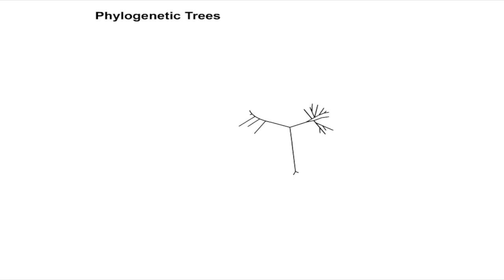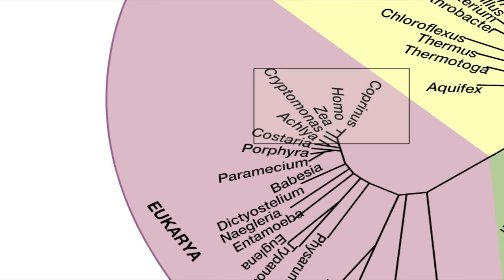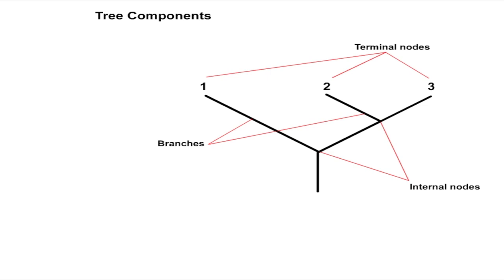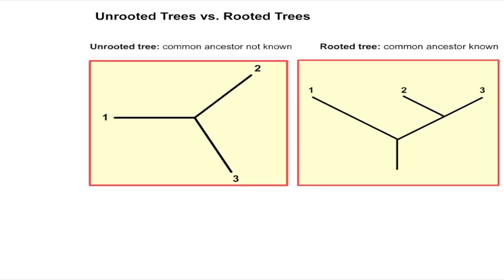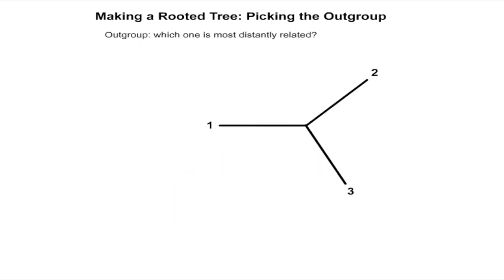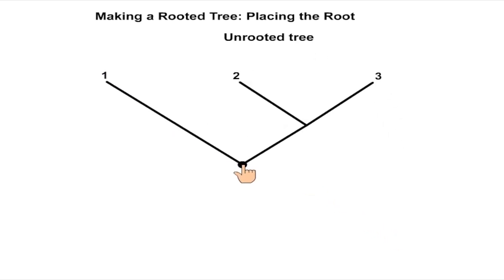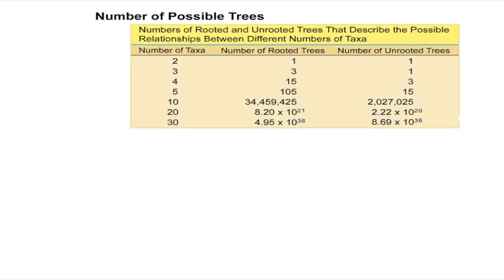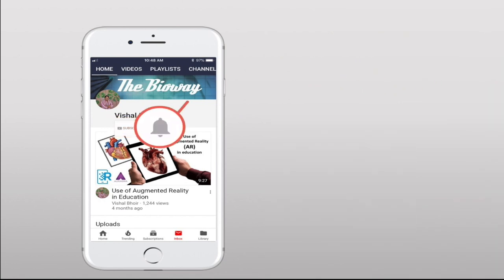Phylogenetic tree (Animation)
A phylogenetic tree or evolutionary tree is a branching diagram or "tree" showing the evolutionary relationships among various biological species or other entities—their phylogeny based upon similarities and differences in their physical or genetic characteristics. All life on Earth is part of a single phylogenetic tree, indicating common ancestry.
This animation explains the Phylogenetic tree types, their constructions and limitations.